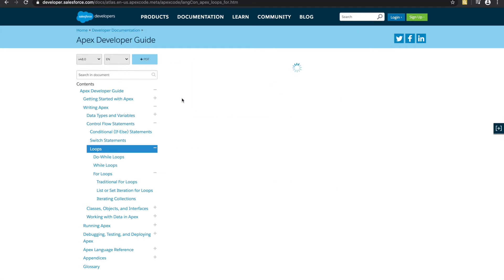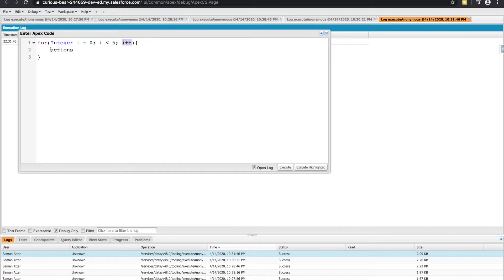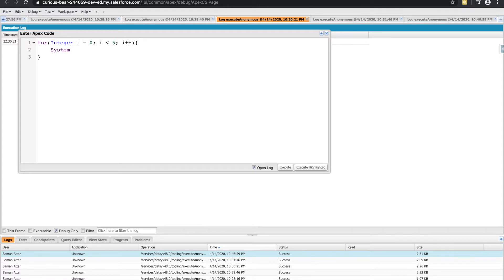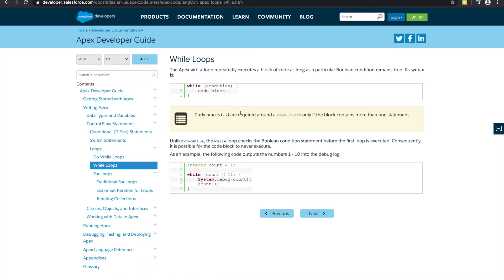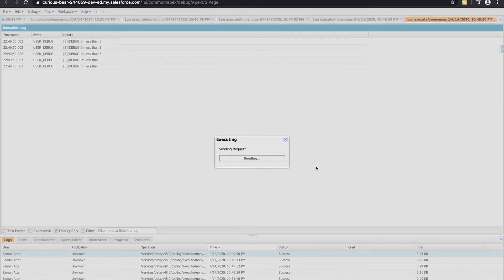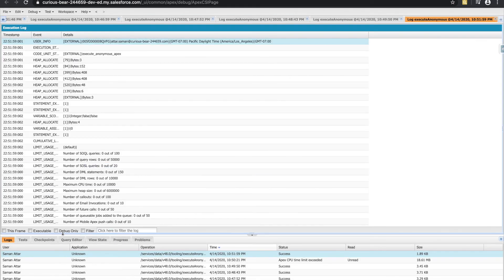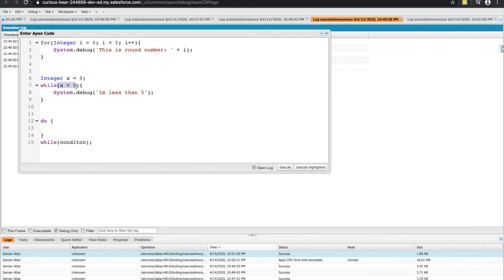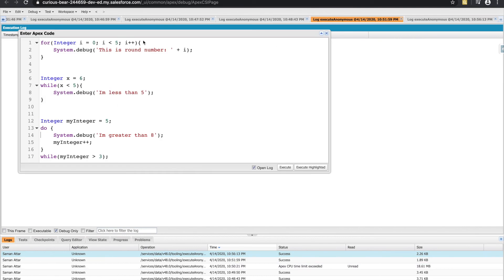Salesforce Platform Developer Certification Bootcamp - Part 4.4 Apex Loops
Apex conditional logic in preparation for the Platform Developer 1 Certification.